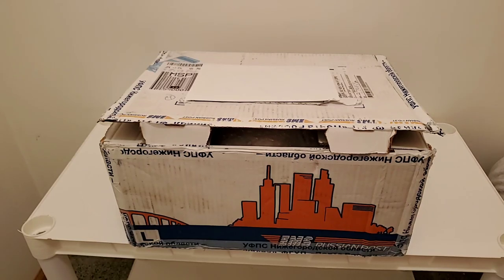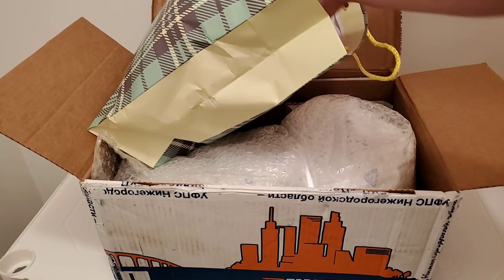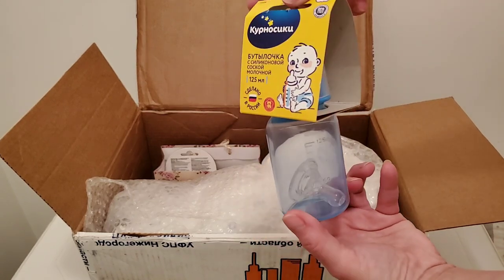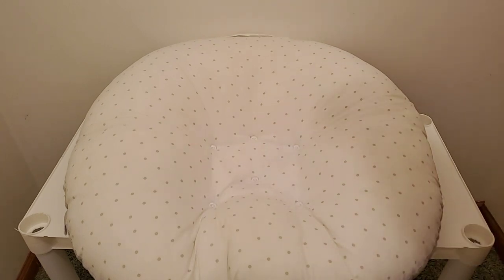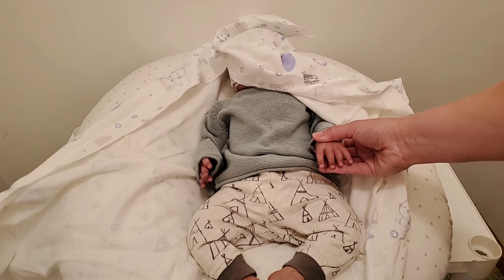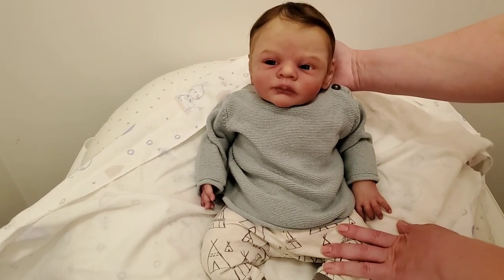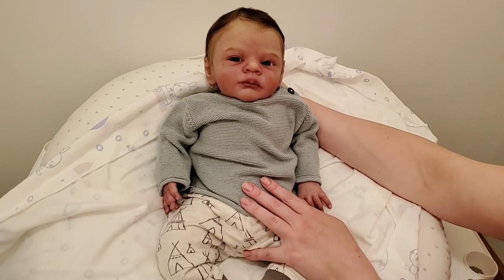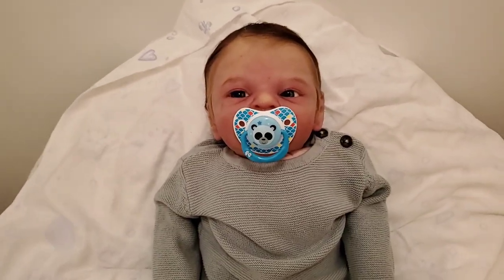Surprise Reborn Box Opening Alina Antonova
The artist is Alina Antonova, she can be found on FB and IG. The hair is exquisite on this baby!

Join me on Temu! I'll be doing a haul video soon!